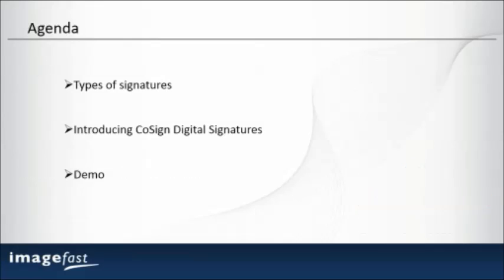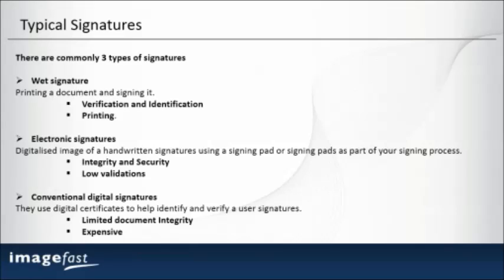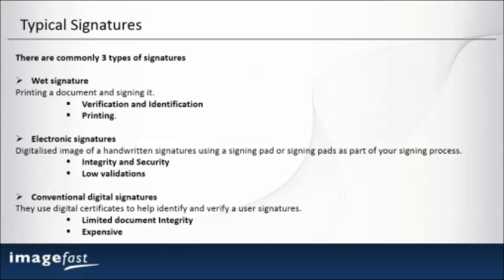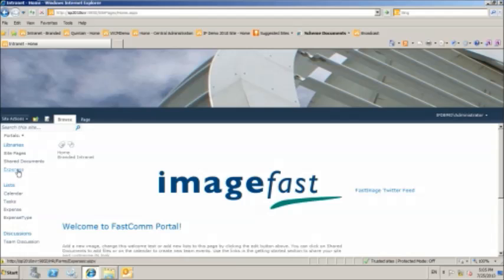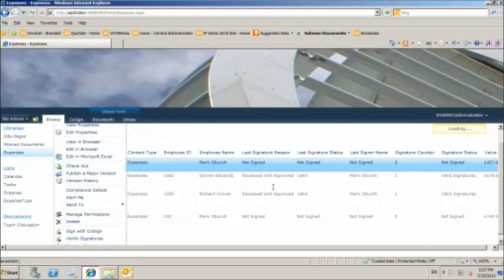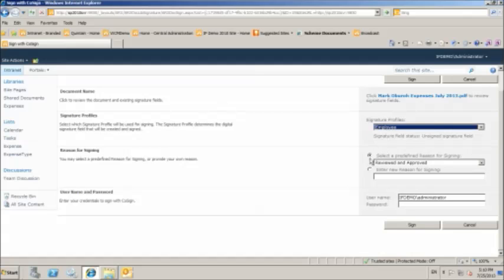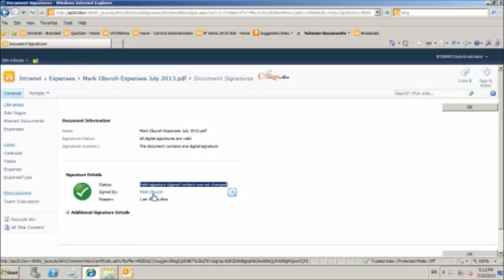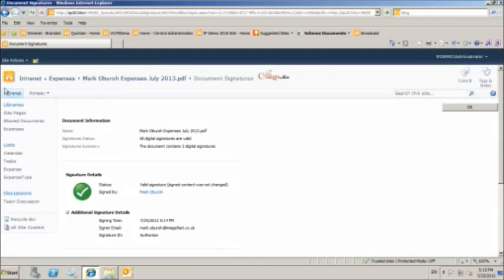Integrating CoSign into your SharePoint environment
How you can digitally sign documents within SharePoint, whereby you may be using SharePoint as ECM system.